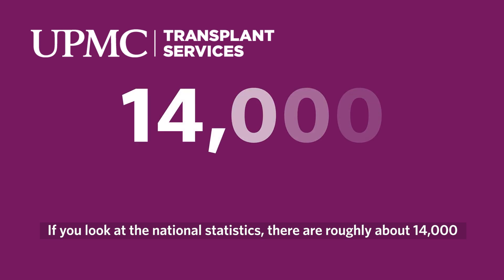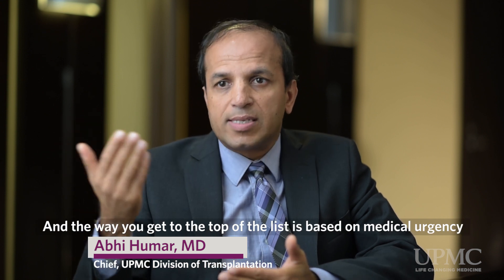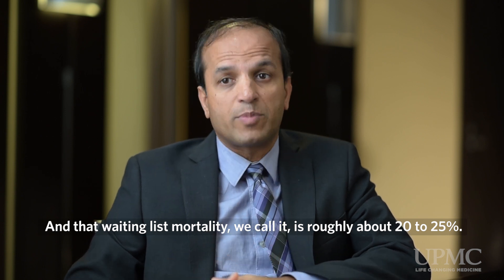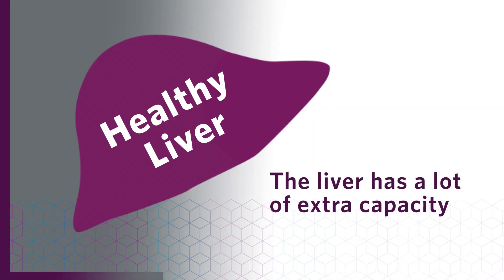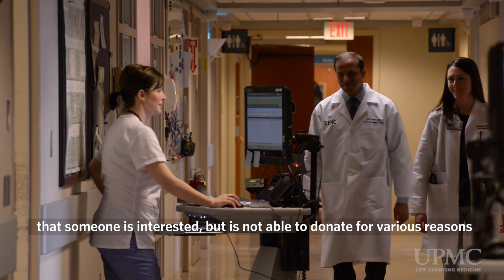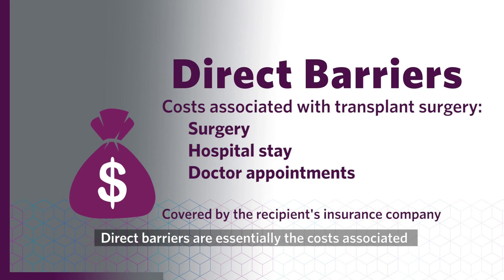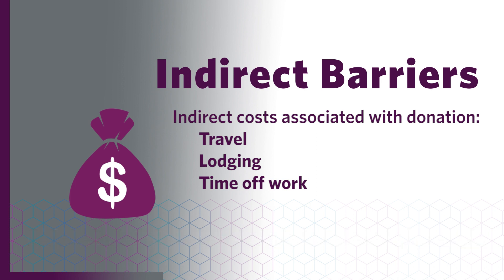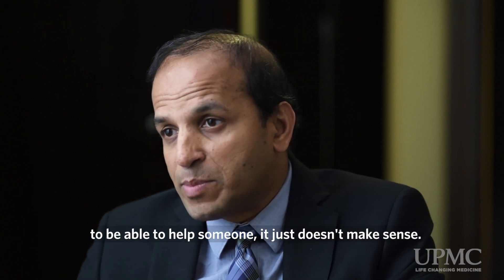Dr. Abhi Humar Discusses Living-Donor Liver Transplant | UPMC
Abhi Humar, MD, chief of UPMC Division of Transplantation, talks about how living liver donation saves lives.